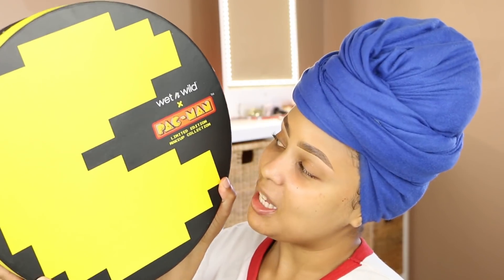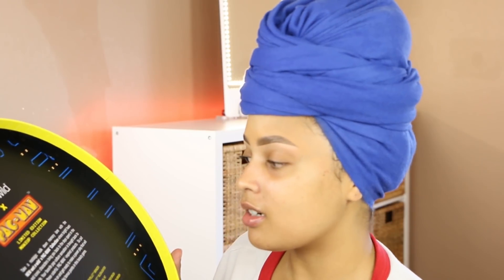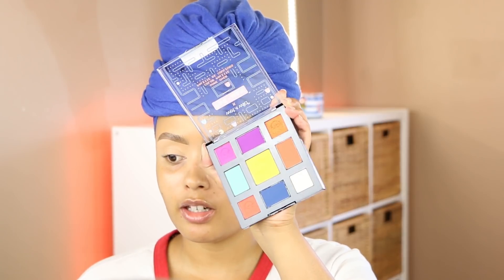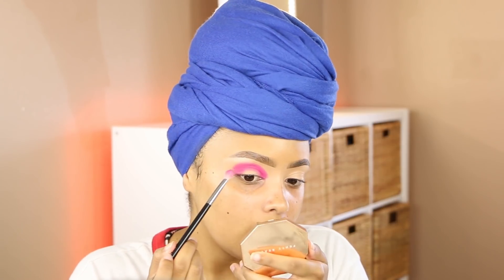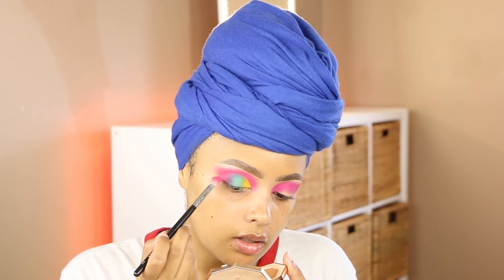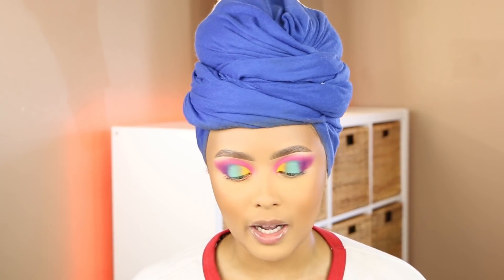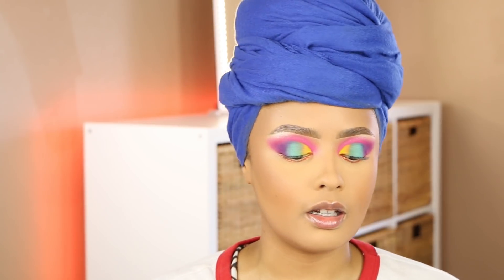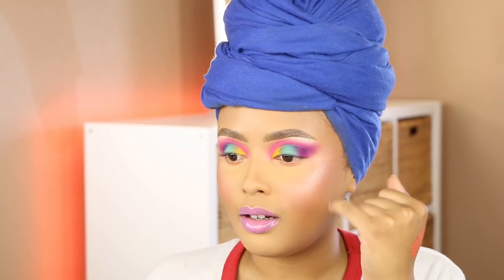Wet n Wild x PAC-MAN Collection: Review + Tutorial!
Hey Honeys™️🔥! Welcome to today’s video where I will be reviewing the NEW Wet n Wild x PAC-MAN collection that drops July 9! Be sure to 👍🏽LIKE this video, 👥SHARE with someone who would enjoy this video, and 🗯COMMENT any thoughts, questions & requests 🛎 TAP THE BELL and 🔴 SUBSCRIBE to join me and The Honeys™️🔥!

⇀ Wet n Wild x PAC-MAN Collection
-GAME OVER Color Palette - $9.99
-WAKA WAKA WAKA Eyeshadow brush - $7.99
-WAKA WAKA WAKA Powder Brush - $8.99
-POWER PELLETS Bronzer - $6.99
-POWER PELLETS Blushlighter - $6.99
-HIGH SCORE Blush Palette - $9.99
-GHOST GLOSS Lip Gloss (Pinky) - $5.99
-BONUS FRUIT Lip Scrub - $4.99
-BONUS FRUIT Lip Balm - $4.99
-PERFECT GAME Nail Kit - $9.99

⇀ Kevyn Aucoin Sensual Skin Enhancer (SX09)
⇀ Makeup Revolution Conceal & Define full coverage concealer (C5)
⇀ Wet n Wild PhotoFocus Stick Foundation (Toffee)
⇀ Wet n Wild Megalast Liquid Catsuit shimmer liquid eyeshadow (Goldie Luxe)

💿 Music: Chase After It - Marcel2Smoove | DJ GONZ - Veil Over The Eyes

//BE MY HONEY!

→ Get $30 OFF your first $80+ purchase at Pretty Little Thing!

→ Get $10 + CASH BACK after your first $25 purchase through Ebates!

(sign up with my code AHLIYAHMICHELLE)
🚗 LYFT code: AHLIYAH69081
🚙 UBER code: AHLIYAHB
🍕 UBEReats code: eats-ahliyahb
🍔 Postmates code: JBSM

//ABOUT

I am Ahliyah Michelle, a beauty, fashion and lifestyle content creator! My goal for this channel is to push, challenge and spark your creativity, teach you my approach to beauty, and have fun! Previously under the platform name ‘Fleek by Ahliyah.’

commission. Thank you for the continuous support you show me!